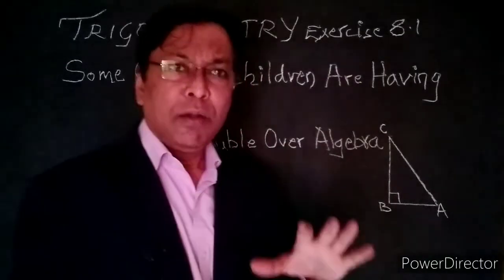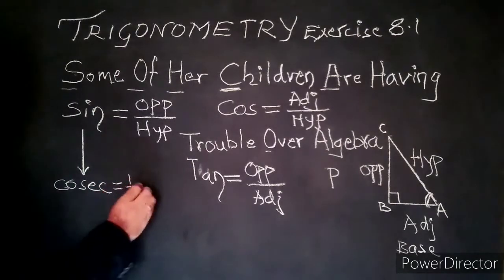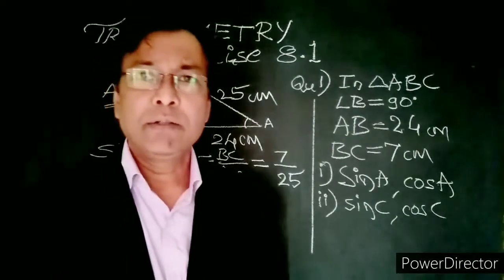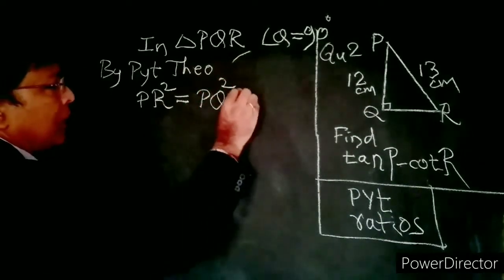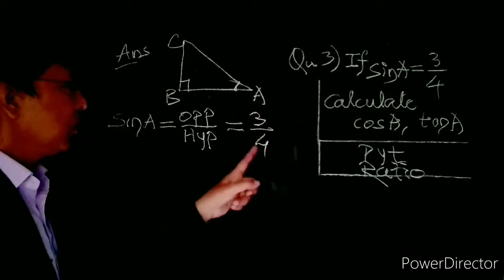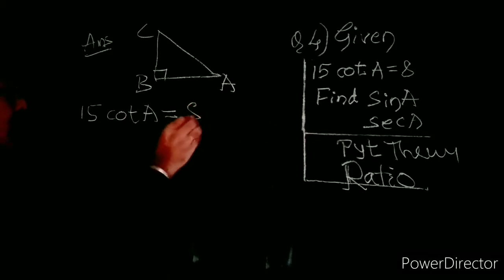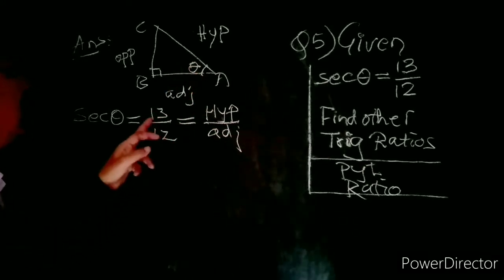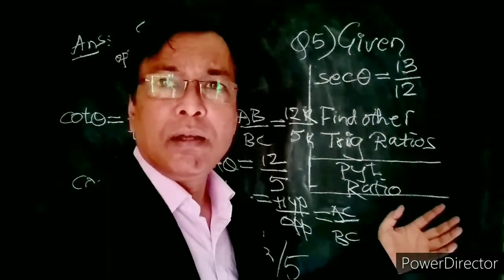Trigonometry Exercise Class10 cbse Solutions || How to study trigonometry || Easy Trick || Avin trik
Hi , This is Avin.
How to study trigonometry? Don't memorise What is trigonometry?
Math magic trigonometry solutions why is trigonometry is so important?